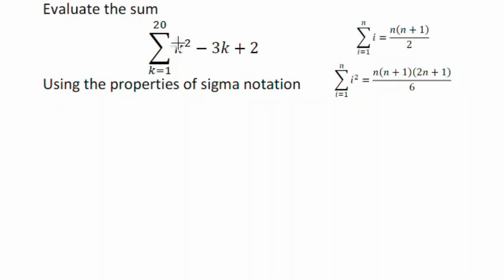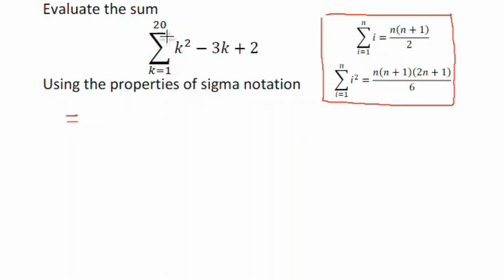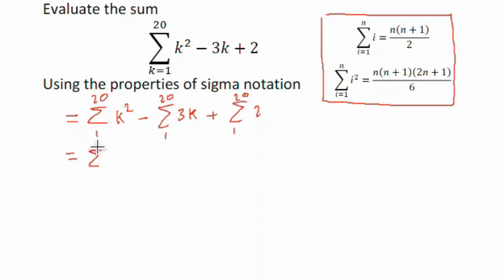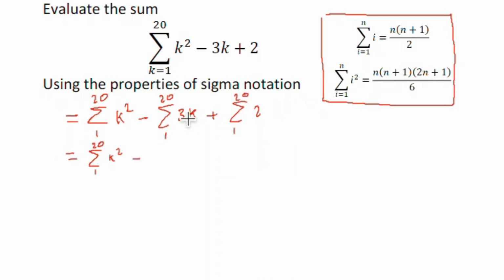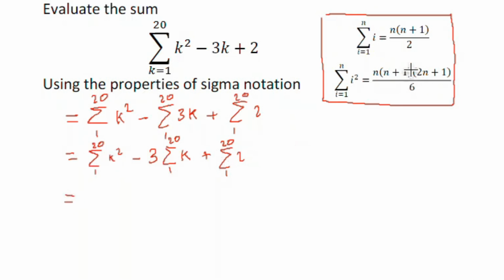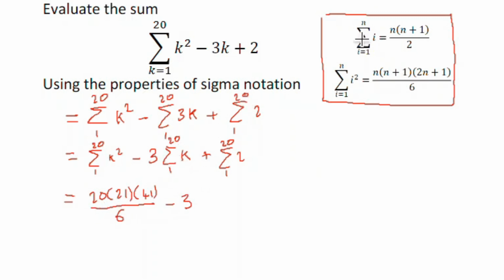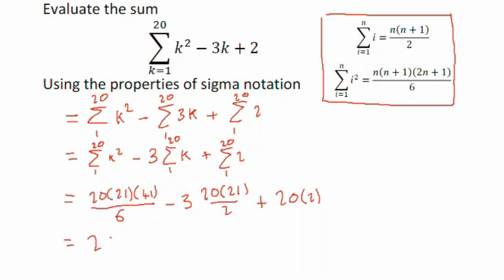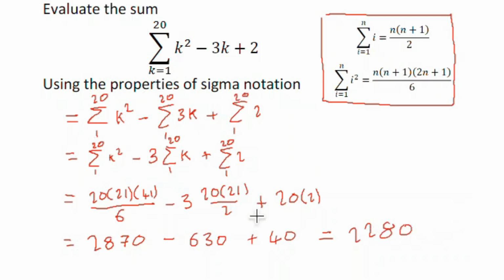IB Maths AAHL Sequences, Series and Sigma Notation - Your Turn 6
The sixth your turn for AAHL Unit 1 Skill 3 Sequences, Series and Sigma Notation.